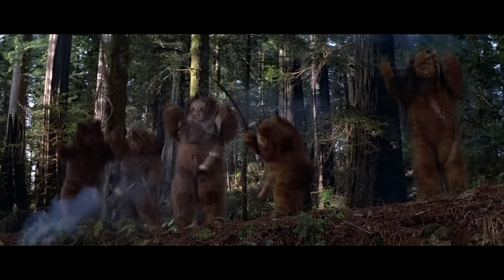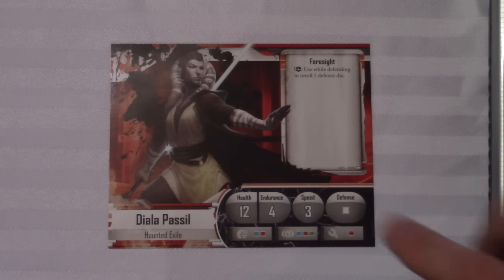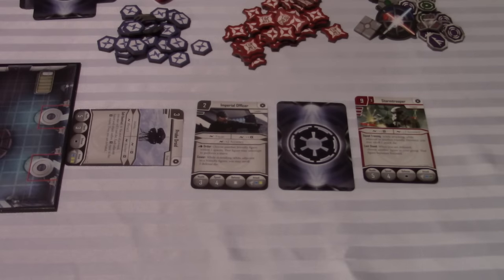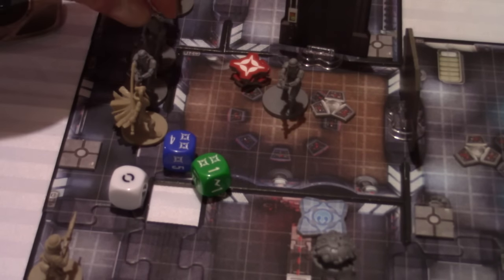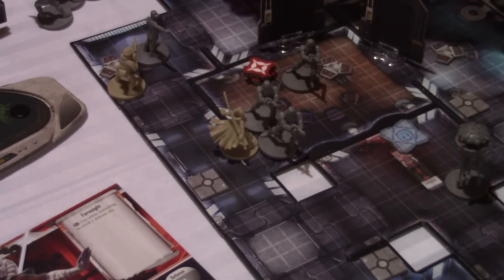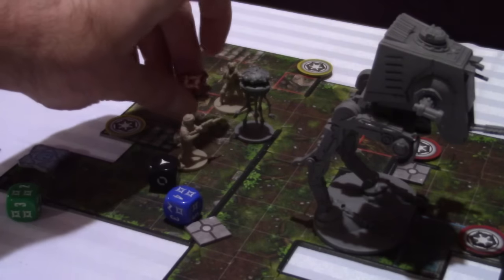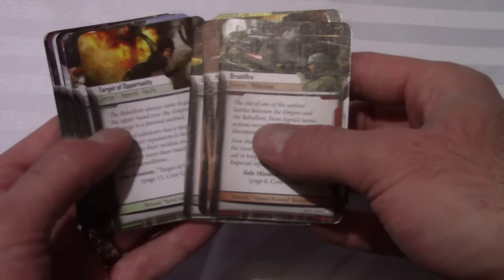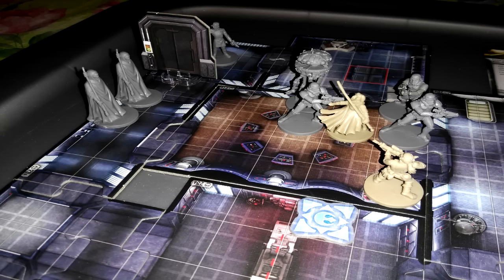E=mc2 presents - Star Wars: Imperial Assault - game review (A005)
Time Stamps

intro                       0:00-0:58
overview                 0:58-2:35
gameplay                2:35-9:10
combat                   9:10-10:17
threat system          10:17-11:13
campaign system    11:13-12:45
skirmish mode        12:45-13:05
comments              13:05-16:40
outro & credits        16:40-17:30

In this episode of E=mc2, Showan reviews Star Wars Imperial Assault, an epic dungeon crawler set in the Star Wars universe from